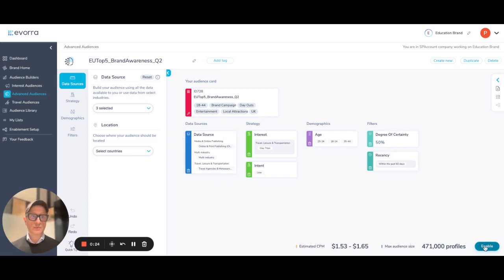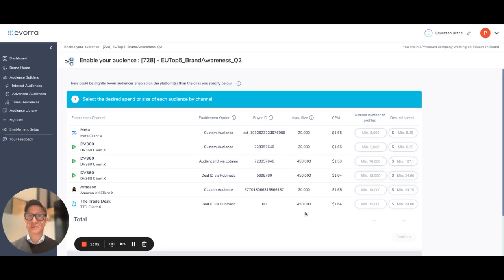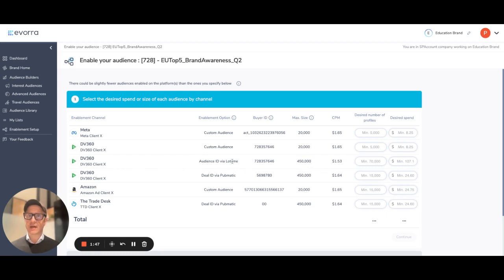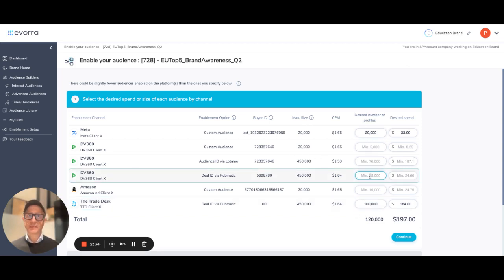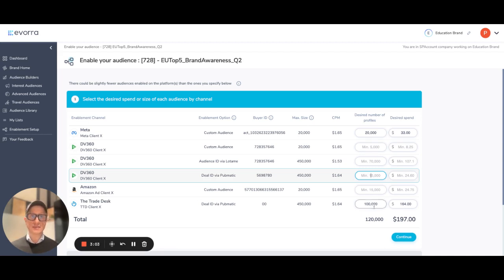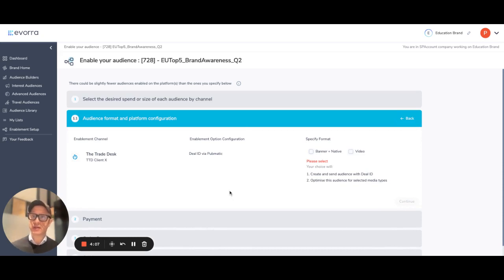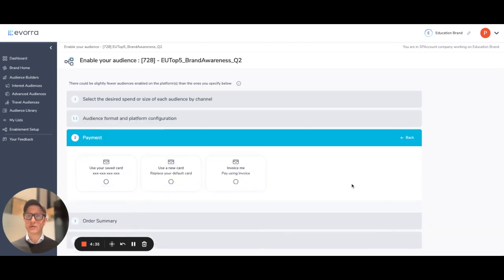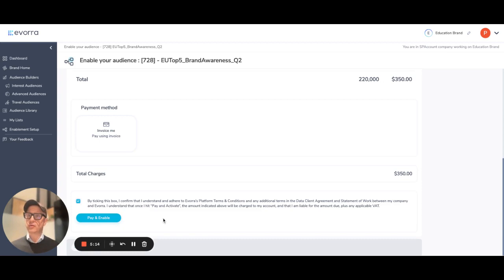Evorra Enabling an Audience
A brief video explaining how to enable an audience segment on Evorra